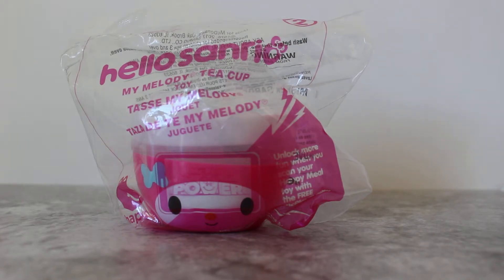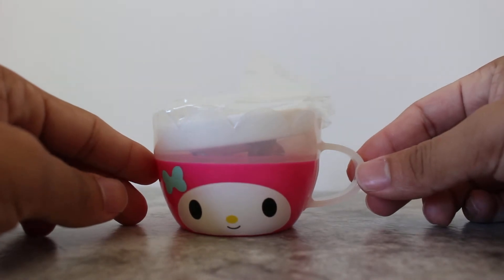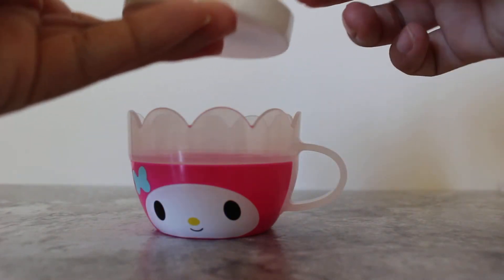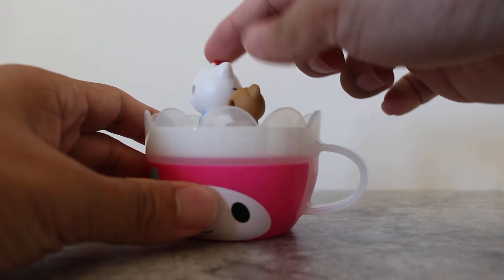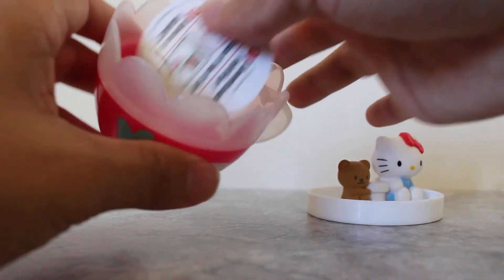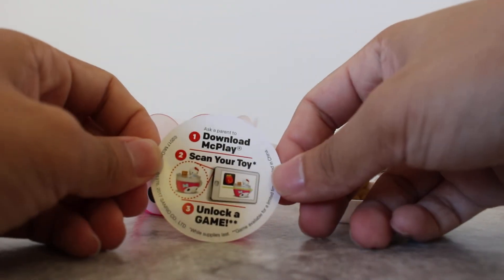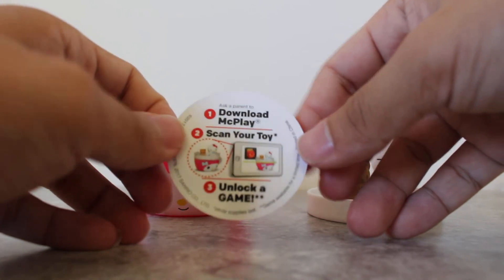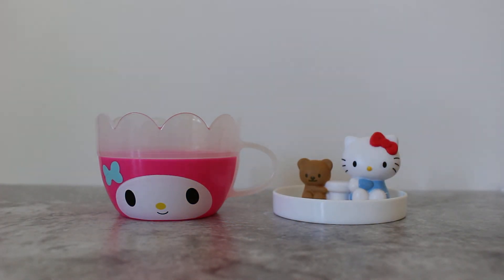Hello Kitty Tea Cup | McDonalds Hello Sanrio Happy Meal Toy